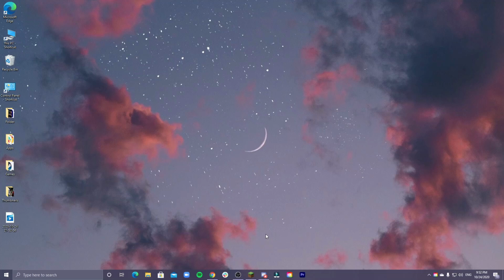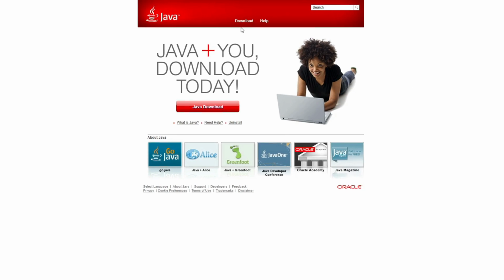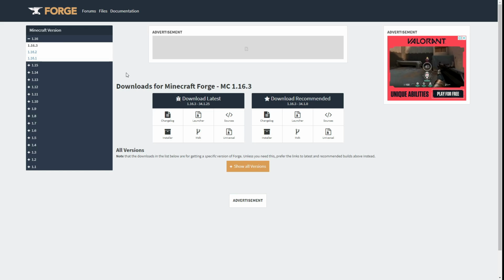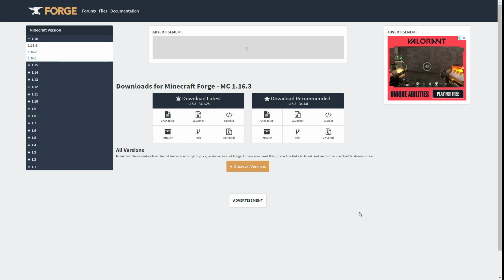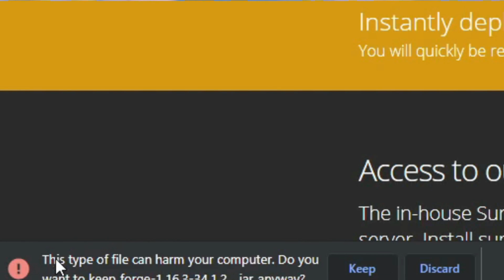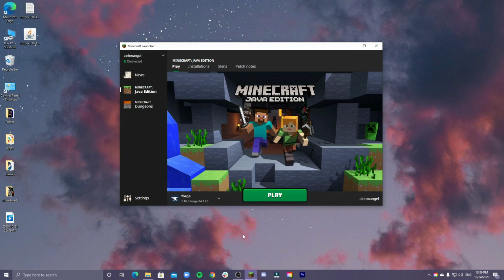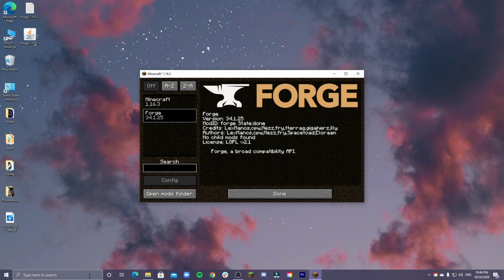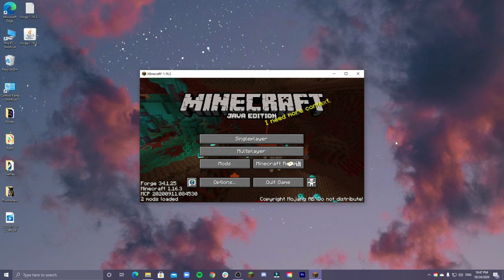How to Install Minecraft Mods for ANY version!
How to Install Minecraft Mods for ANY version! ✮ This is an in-depth tutorial video on how to install mods for any version in Minecraft Java edition!

:･ﾟ✧:･ﾟ✧

:･ﾟ✧:･ﾟ✧

➜ Timestamps:
0:00 Intro
0:20 Pre-Installation
0:40 Requirements before installing
1:13 Downloading Forge
2:38 How to install Forge
3:03 How to launch Minecraft using Forge
3:21 How to add mods to your game
4:14 Outro

:･ﾟ✧:･ﾟ✧